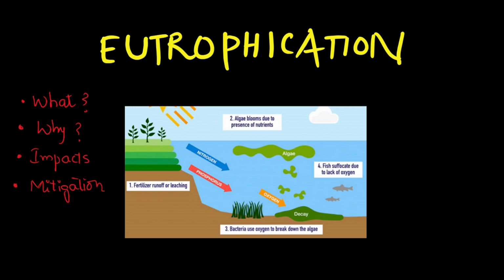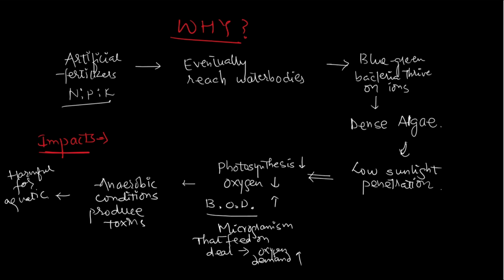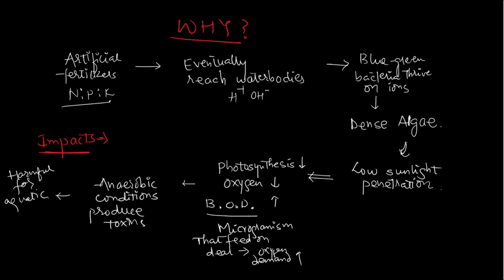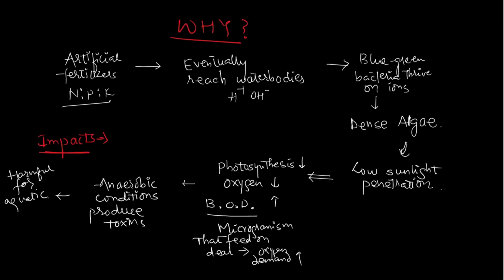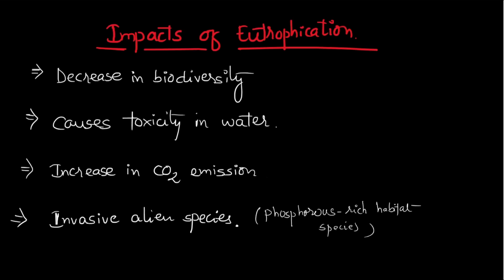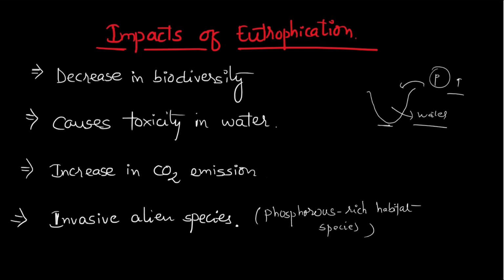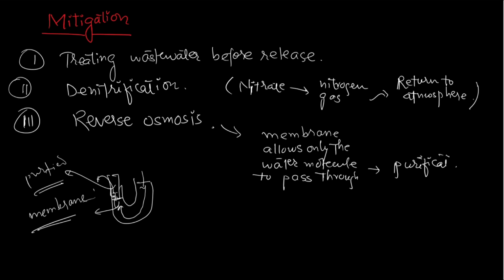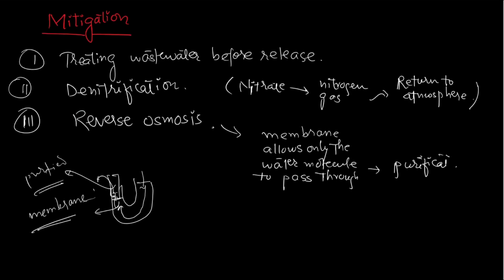EUTROPHICATION -ALGAL BLOOM | ENV SCI. | UPSC | PCS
🌊 Diving Deep: Understanding EUTROPHICATION in Environmental Science for UPSC | PCS 🌐🔬

🔍 Ready to explore the intricate world of environmental phenomena? Join us in our latest video, "EUTROPHICATION | ENV SCI | UPSC | PCS," where we unravel the complexities of this crucial ecological process.

📚 What's Covered:

🌿 Grasp the concept of EUTROPHICATION and its impact on aquatic ecosystems.
🌱 Understand the causes behind nutrient enrichment and its consequences on water bodies.
🚰 Explore the ecological implications and challenges posed by eutrophication.
📈 Gain insights into the practical applications of this knowledge for UPSC and PCS exams.
🚀 Why Watch?

🎓 Exam-Centric Approach: Tailored content for UPSC and PCS aspirants.
🌟 Clarity and Detail: Complex concepts simplified for easy understanding.
🌊 Real-world Relevance: Uncover the significance of combating eutrophication for environmental sustainability.
📚 Comprehensive Exam Prep: Equip yourself with the knowledge to excel in competitive exams.
👁️‍🗨️ Join us on this educational journey as we demystify EUTROPHICATION. 📚🌿

🔗 Video Link: [Insert Video Link]

Your engagement fuels our commitment to delivering top-notch educational content. Let's work together to understand, combat, and prevent the impacts of eutrophication for a healthier environment! 🌊✨